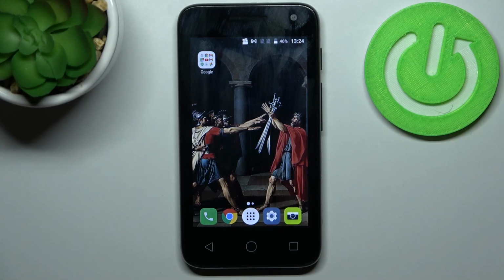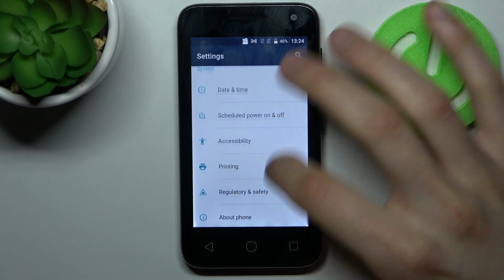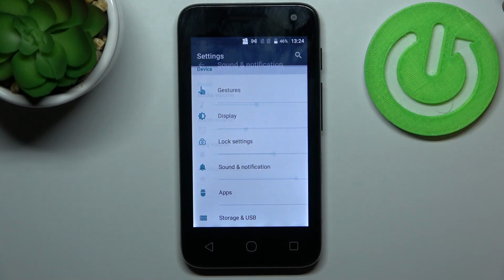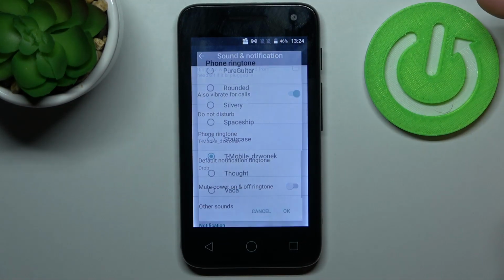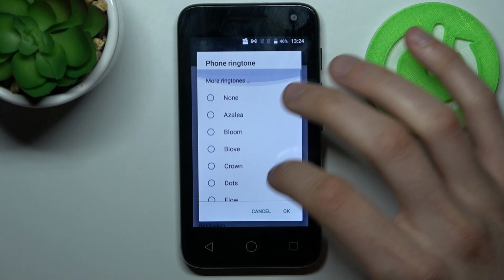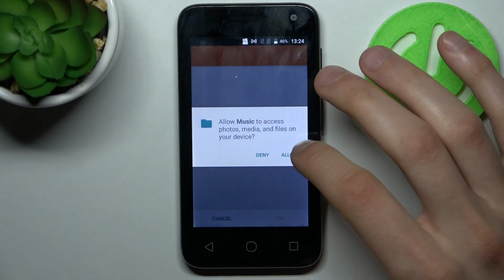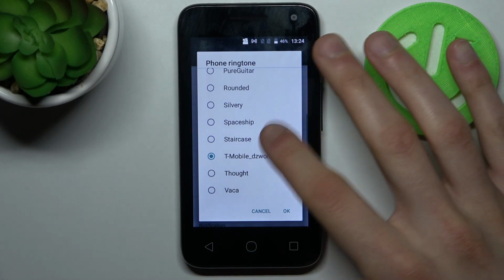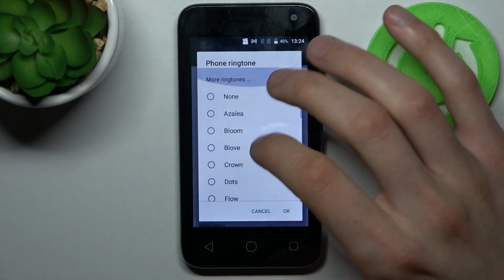How to Change Ringtone on ALCATEL U3 – Find Sounds Settings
Do you want to change the default ringtone on your ALCATEL U3? Open that short video tutorial and follow our instructions and find out how to enter the sounds settings in ALCATEL U3. We will show you how to open the ringtone list and how to change the ringtone on ALCATEL U3. If you want to know how to manage all sounds in ALCATEL - go to our YouTube Channel and find a tutorial created by our specialist.

How to change ringtone in ALCATEL U3? How to find Ringtone list for ALCATEL U3? How to add ringtone in ALCATEL U3? How to set up ringtone in ALCATEL U3? How to change notification sounds in ALCATEL U3? How to enter ringtones settings in ALCATEL U3? How to select ringtone in ALCATEL U3? How to Open Ringtone list in ALCATEL U3? How to set a new ringtone on ALCATEL U3? How to open Sound Settings in ALCATEL U3? How to Enter Sounds Settings in ALCATEL U3?